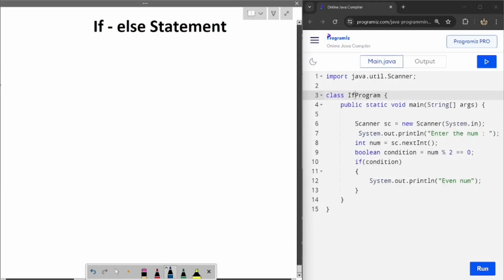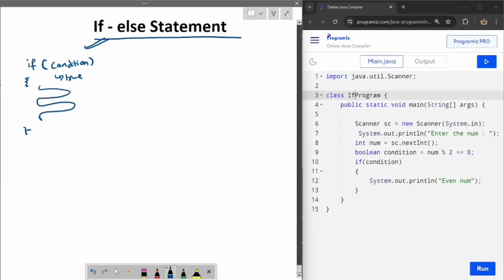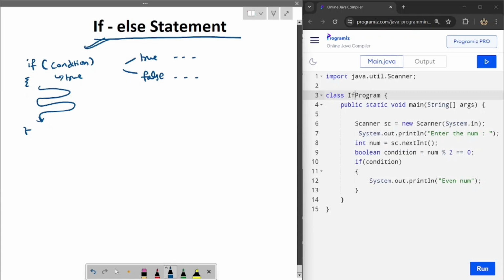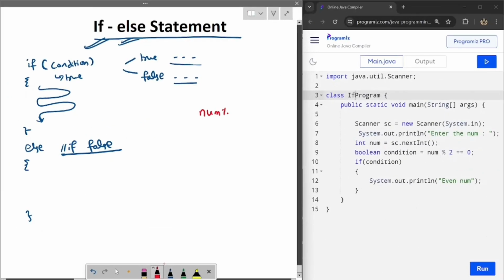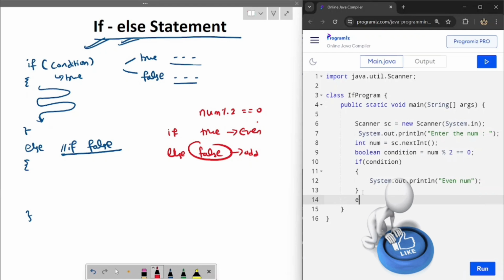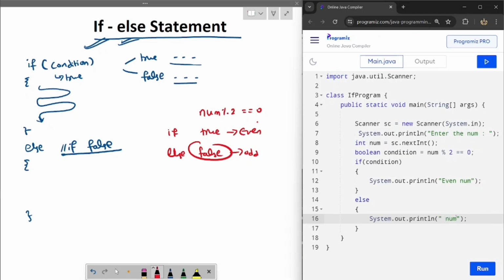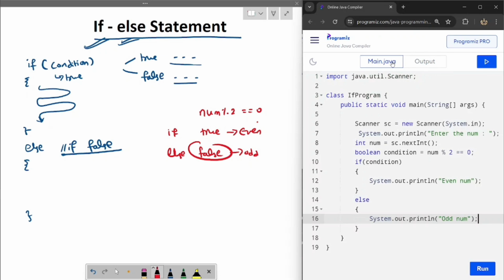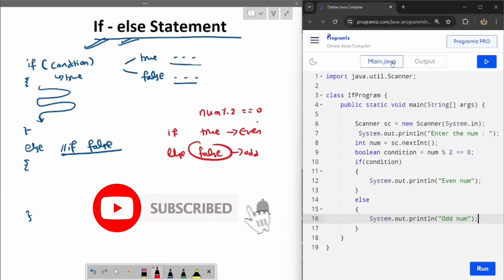Java If-Else Statements | Conditionals in Java Programming with Real-World Examples and Exercises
Want to grasp how if-else statements work in Java? This comprehensive tutorial covers it all! From basic syntax to real-world examples, learn to make your programs smarter with conditional logic. Perfect for beginners and those brushing up on Java essentials. Watch now and level up your coding skills!

🔗 Dive into Java Programming: [ Balaji Education ]